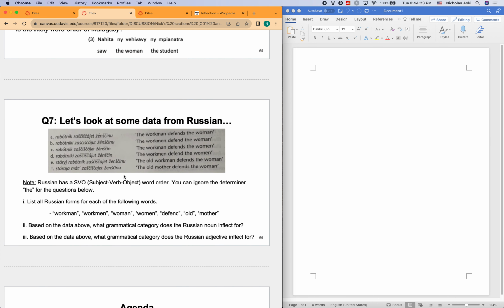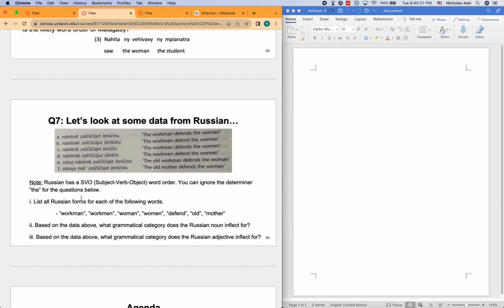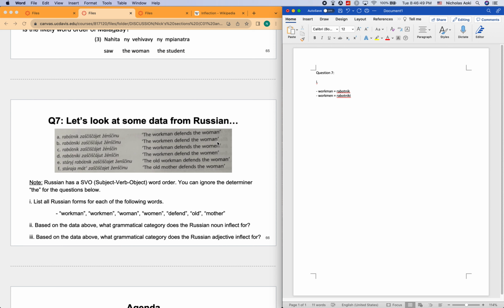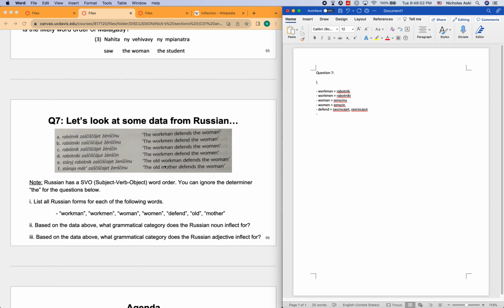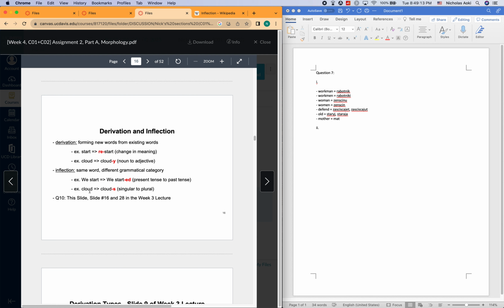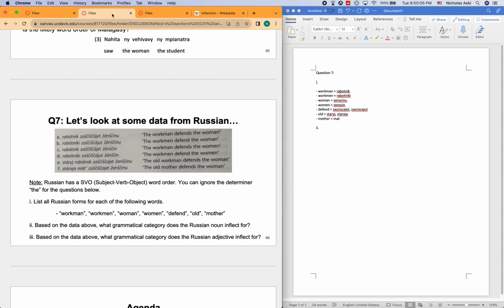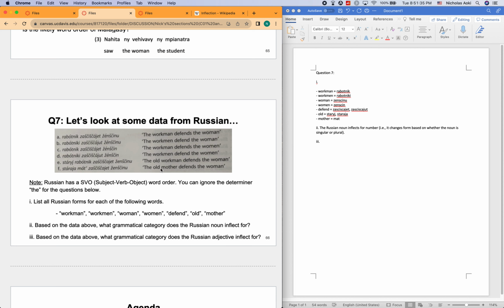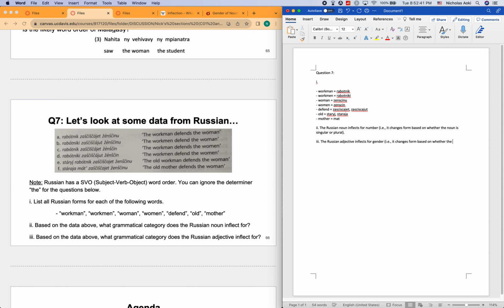[LIN 001, Fall 2023, Week 4, C01+C02] Assignment 2, Part B, Question 7 Solution